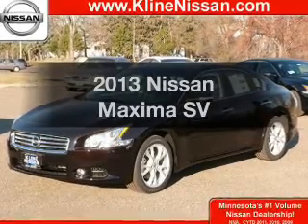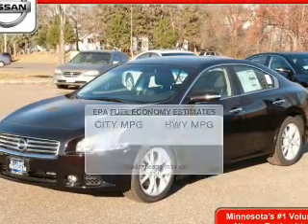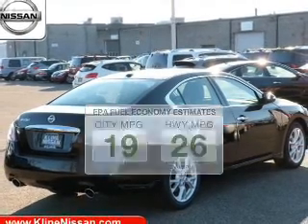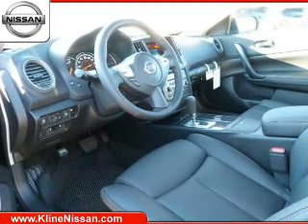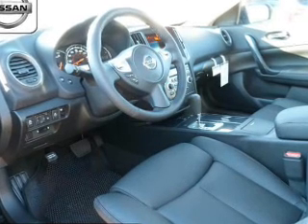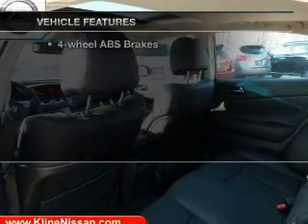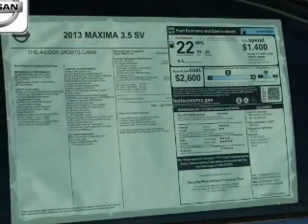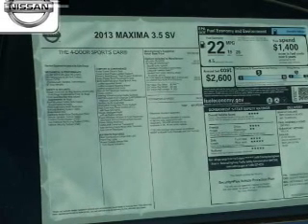2013 Nissan Maxima - Maplewood MN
Phone:
Year: 2013
Make: Nissan
Model: Maxima
Trim: SV
Engine: 3.5 liter 6 cylinder 24 valve MPFI DOHC
Transmission: Automatic CVT
Color: Crimson Blaze Red
Mileage: 7
Address:
3090 N. Hwy 61